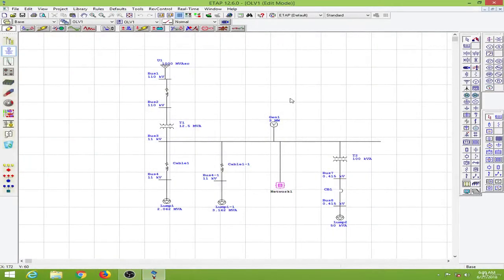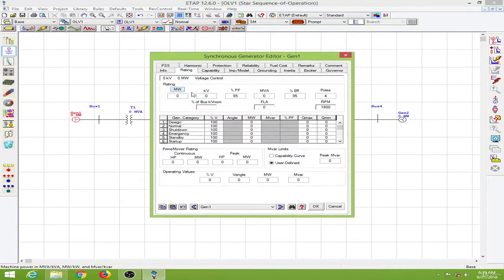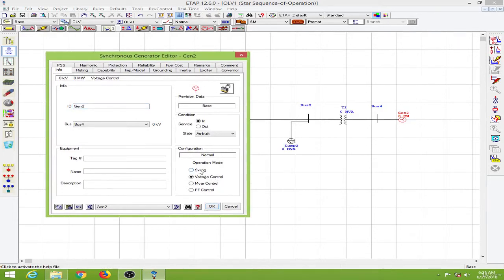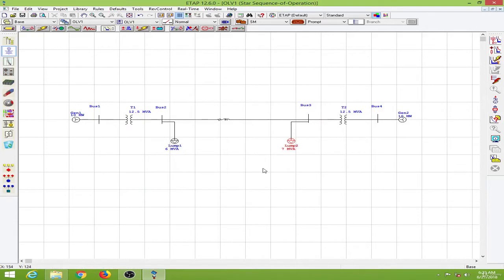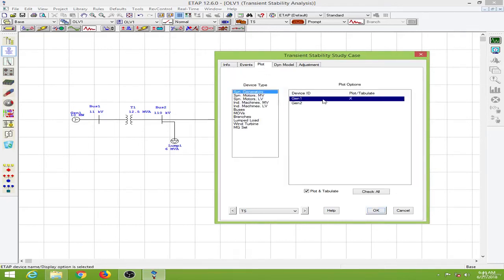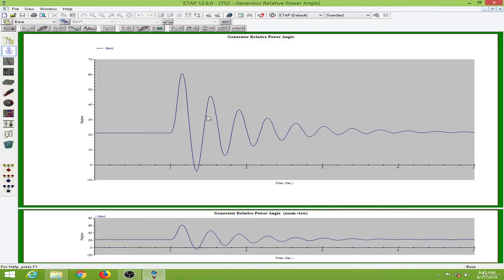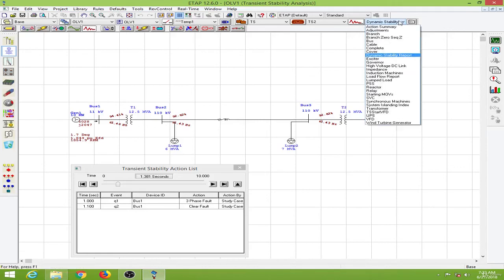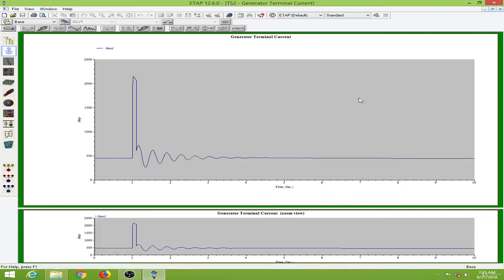Sesión 13: Análisis de Estabilidad Transitoria I - Curso Etap